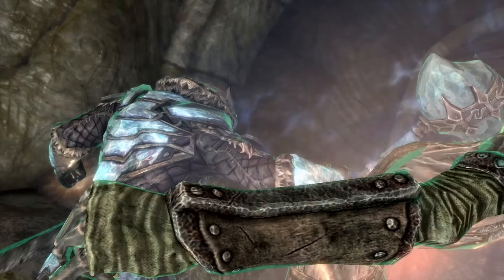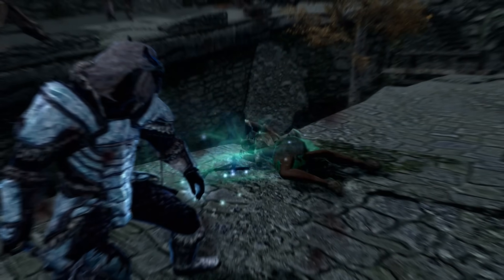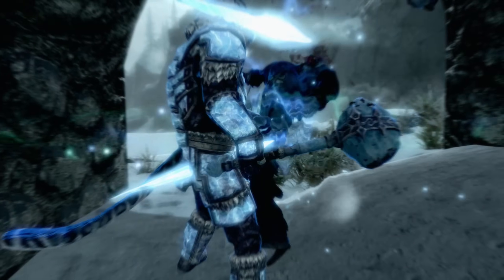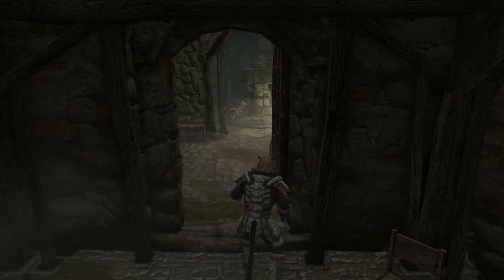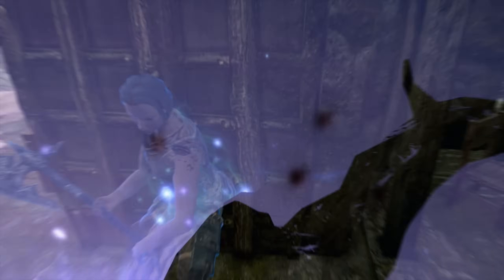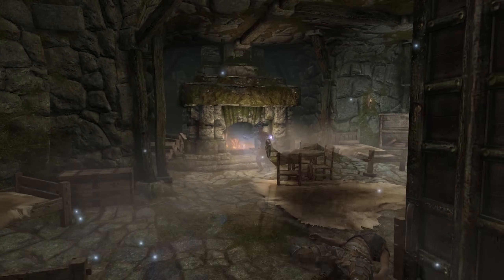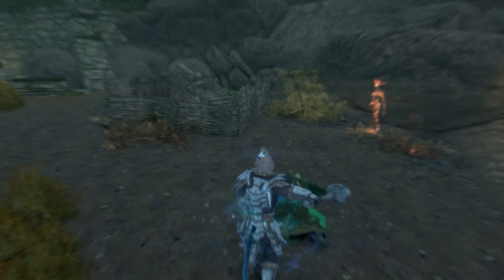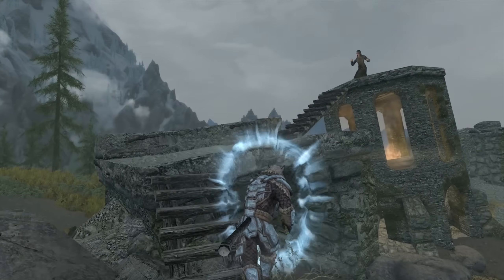Skyrim SE Builds - The Warden - Remastered Build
The Remastered version of the Warden Build so that you can enjoy it in Skyrim Special Edition glory!

TIMESTAMPS:
Race, Standing Stone and Stats: 1:08
Backstory, Roleplaying and Factions: 2:04
Skills, Spells, Perks and Playstyle: 9:26
Gear and Companions: 13:12

Scott: newberrycrunch
Michael: oldberrychew